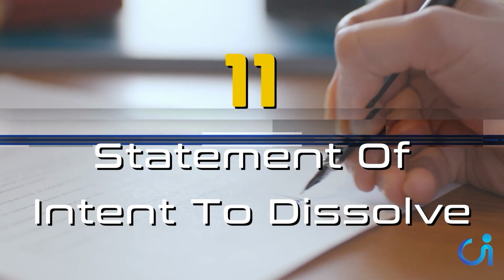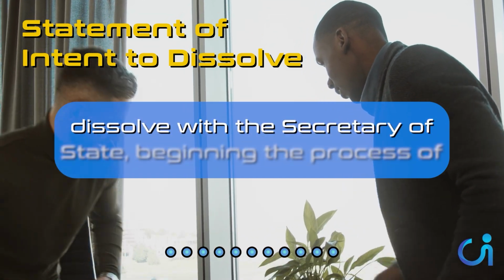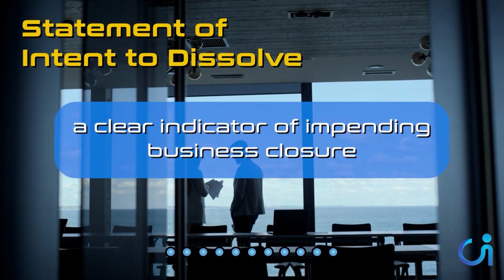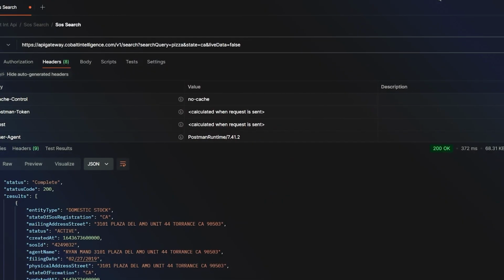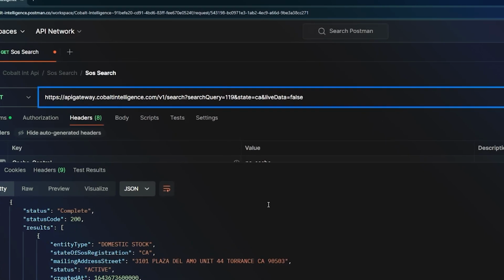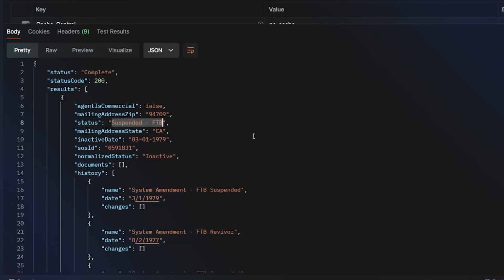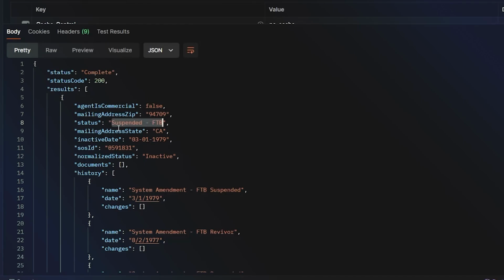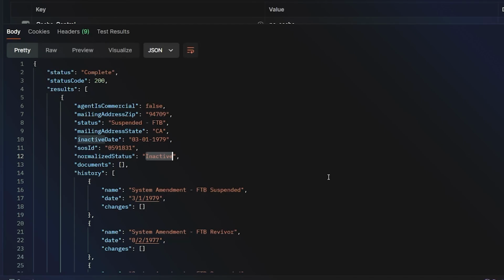New Mexico's 11 Business Entity Status Definition - Real Time Secretary of State Data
Navigating the complex world of business entity statuses across 50 states is no easy feat.

Cobalt Intelligence's Secretary of State API cuts through the noise, providing a clear "active" or "inactive" status to guide your decisions.

Here's your video guide:
00:00 Introduction to Secretary of State Data
00:00 - Real-time data availability from Secretary of State
00:15 - Integration with all 51 states
00:30 - Importance of business status for risk assessment
00:45 Research on Secretary of State Statuses
00:45 - 402 different statuses found across 50 states
01:00 - Example of "suspended" status and its implications
01:15 - Importance of understanding different statuses

01:13 New Mexico's 11 Business Entity Statuses
01:17 - Revoked Final: Permanent revocation due to non-compliance
01:43 - Active: Operational and compliant with regulations
02:03 - Revoked: Non-compliance with potential for reinstatement
02:30 - Canceled: Registration or authority to operate canceled
02:51 - Inactive: Not currently conducting business activities
03:19 - Withdrawal: Foreign entity withdrawing registration
03:45 - Voluntary Dissolution: Entity choosing to cease operations
04:06 - New Corporation: Recently registered entity
04:28 - Involuntarily Stricken: Removed from registry due to non-compliance
04:52 - Dissolved: Entity no longer in existence
05:12 - Statement of Intent to Dissolve: Formal intention to dissolve filed

05:10 Cobalt Intelligence API Demonstration
05:10 - Example search for a business in California
05:25 - Interpretation of "suspended FTB" status
05:40 - Normalized status feature (active/inactive)
05:55 - Programmatic decision-making based on status
06:15 Importance of Status Information
06:15 - Impact on business assessment and risk evaluation
06:30 - Use of normalized status for automated decision-making
06:45 - Importance of further investigation for inactive statuses

07:00 Conclusion and Call to Action
07:00 - Recap of status importance in business assessment
07:15 - Invitation to try the Secretary of State API
07:30 - Information on free trial and paid pilots

Got Questions?